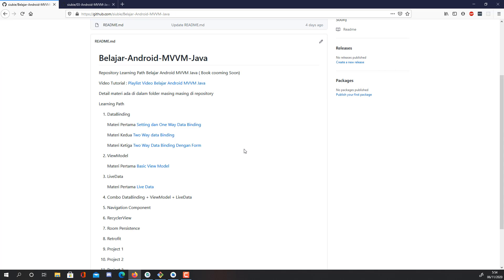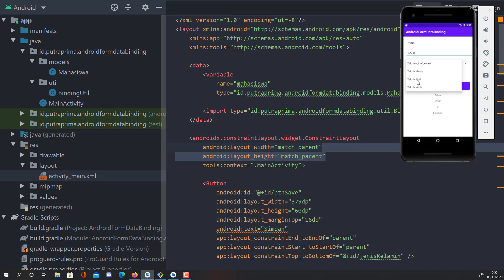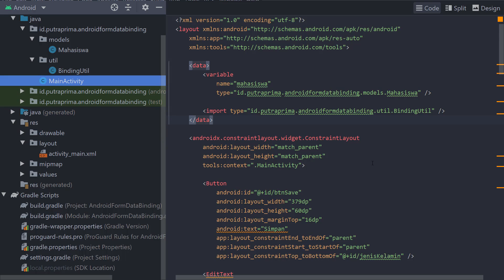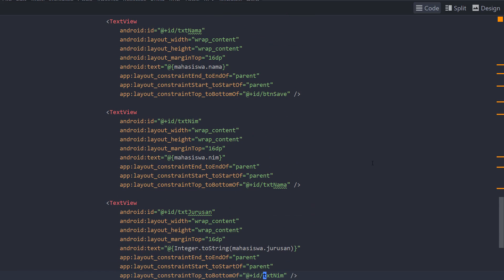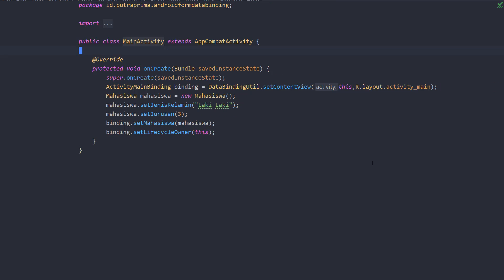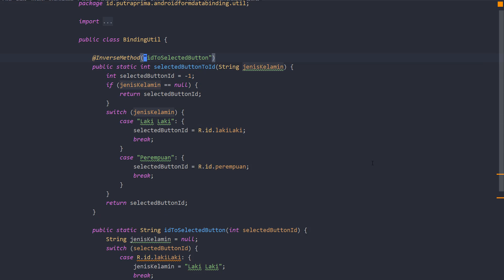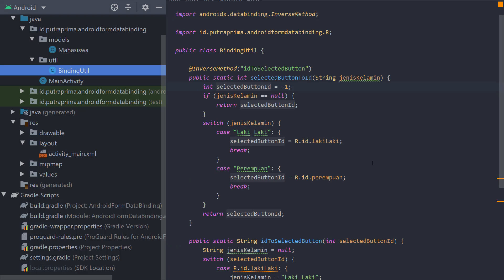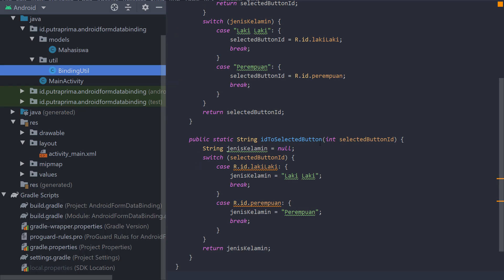Learn Android Jetpack MVVM Java - Databinding Part 3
Tutorial Series on Android MVVM Java